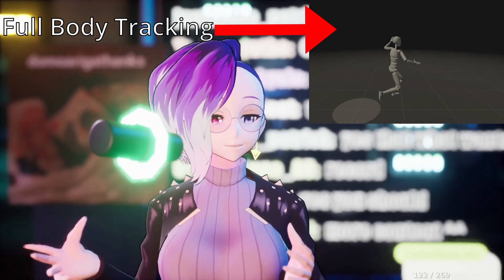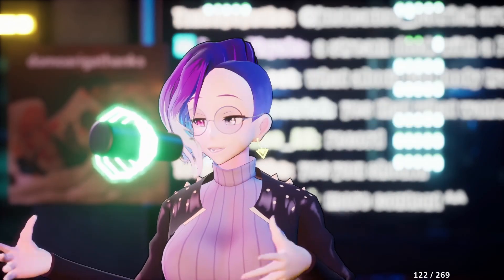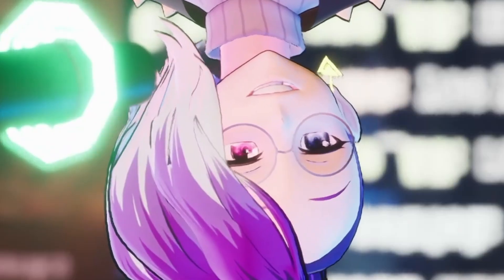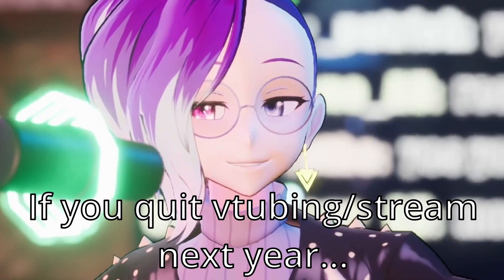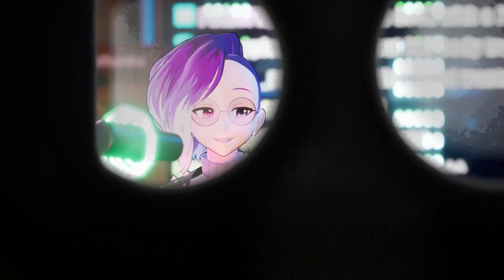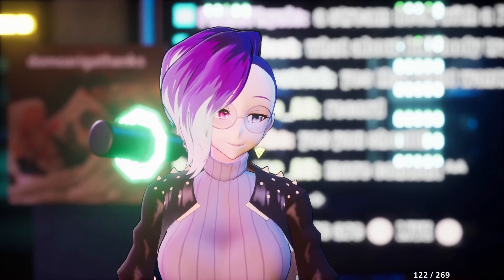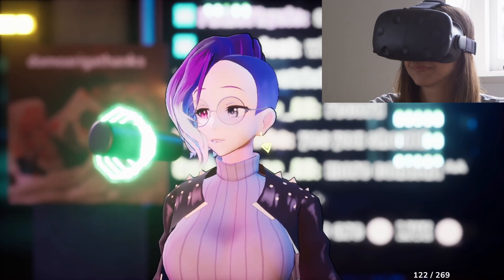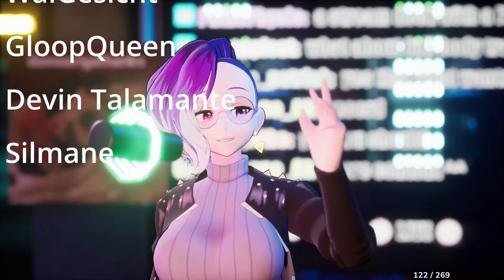The answer is no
HTC Vive:

Motherboard - Gigabyte B550:

CPU - AMD Ryzen 5600X:

GPU - RTX 2070 Super:

RAM -  16-32GB DDR4 3200:

Power Supply - Corsair 850W 80+ Gold:

SSD - Crucial M500 1TB:

Hard Drive - Seagate 4TB:

CPU Cooler - Noctua D15:

Computer Case - Fractal Define R7: